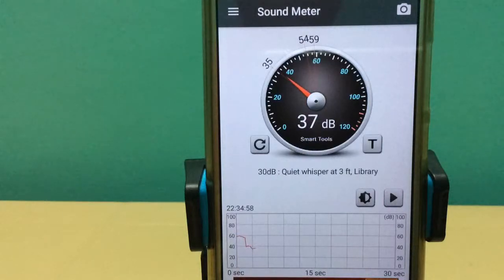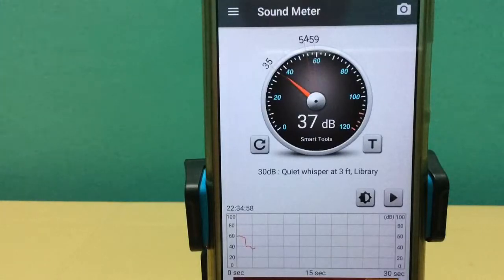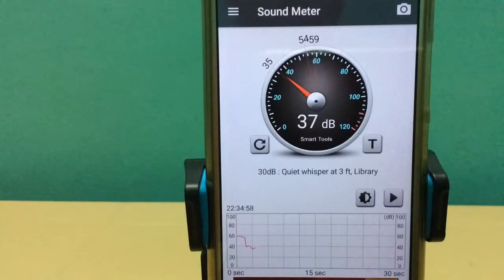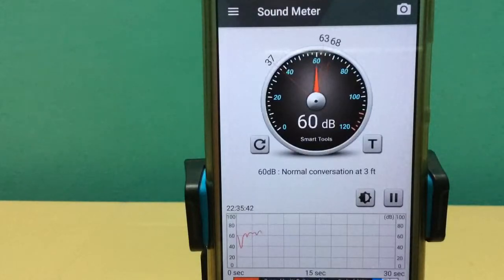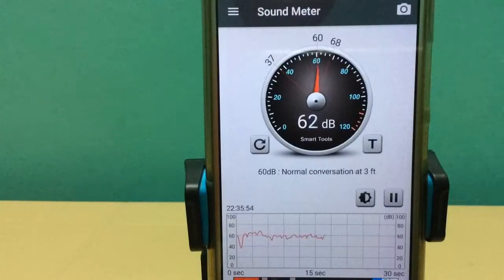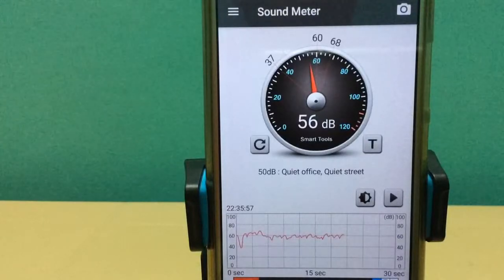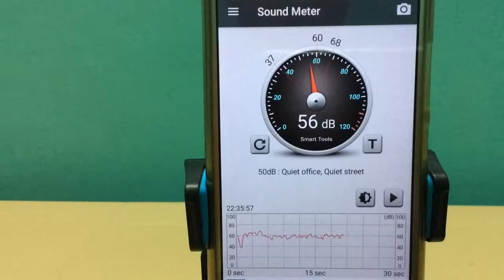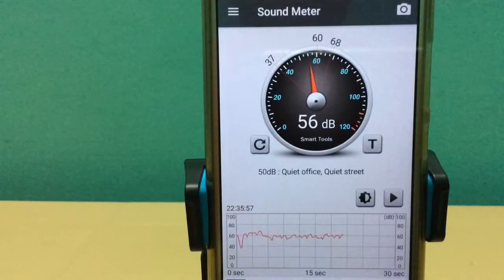Sound pressure level of numbers 1-20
In this video I'll  measure the Sound Pressure level (SPL) of numbers 1 through 20. In the end I'll determine the average SPL level of numbers in dB. I'll also highlight the number with maximum and minimum SPL.